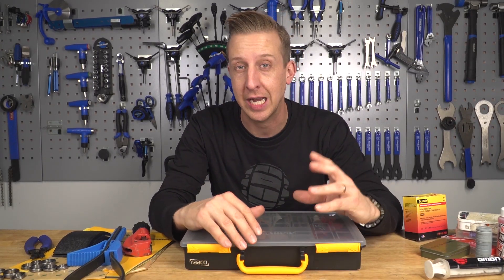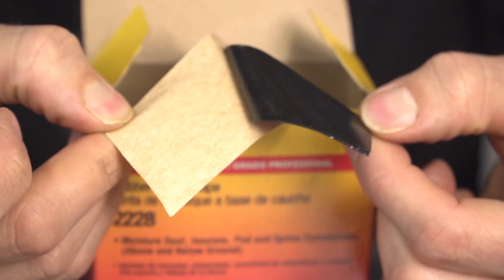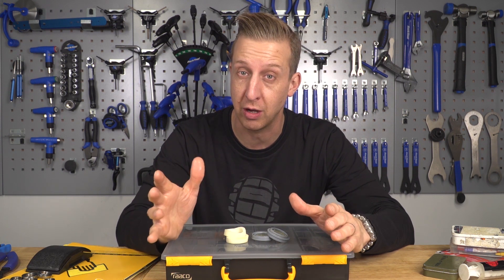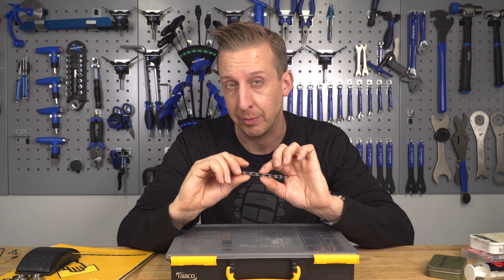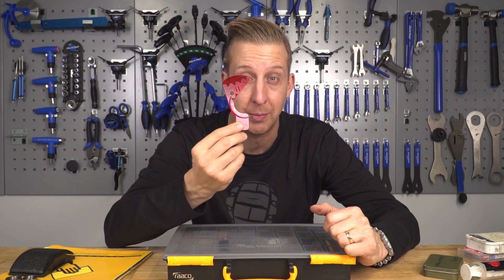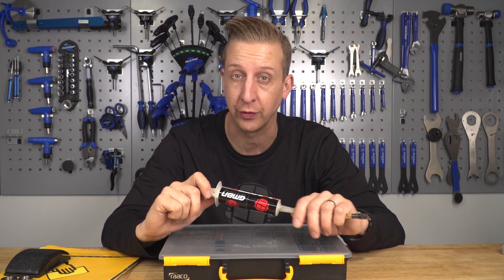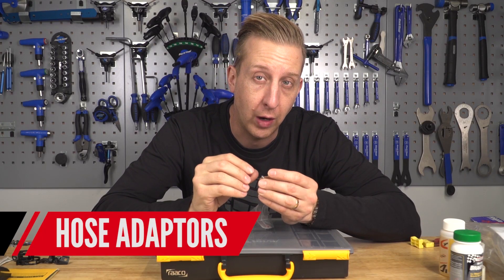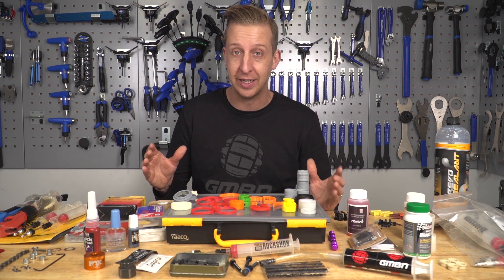Ultimate MTB Spares To Have In Your Workshop | Set Up Your Workshop Like A Pro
We've covered the basics of setting up your workshop with a decent supply of tools, spares and repairs. But the basics is not what this channel is all about. Hold onto your hats folks...we're about to get nerdy! Let's dive into all the spares and repairs you can keep hold of that will be useful for everything from up-keeping your frame and paintwork to replacing your cable ends.

Out of the ordinary tooling for very specific jobs? Repair hacks using something you'd never have thought you would use again? Even fettling with your suspension to make it absolutely perfect! We've got it all in this episode!

🎵 Once Upon A Time In Detroit - Alex Lung - Epidemic Sounds 🎵